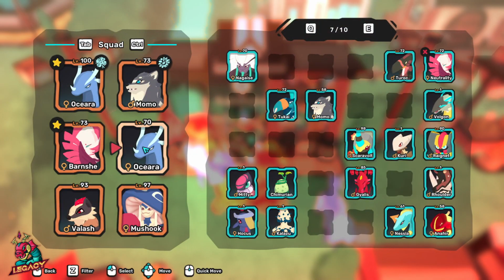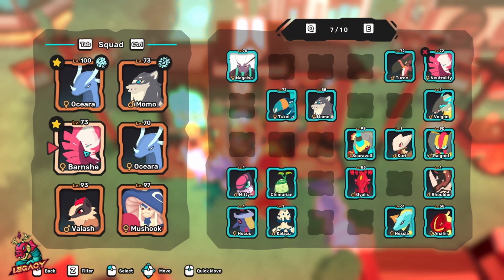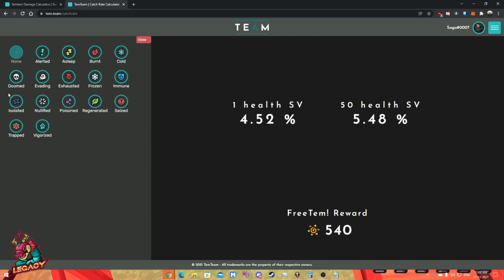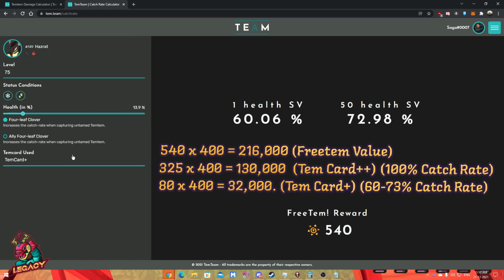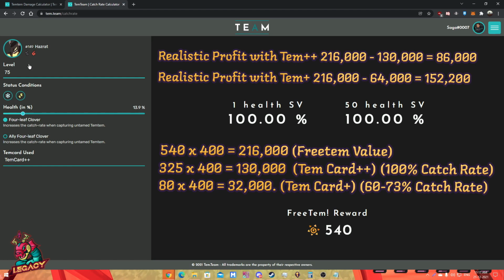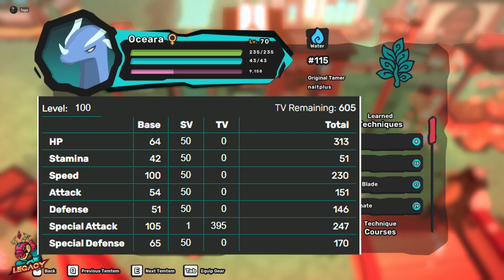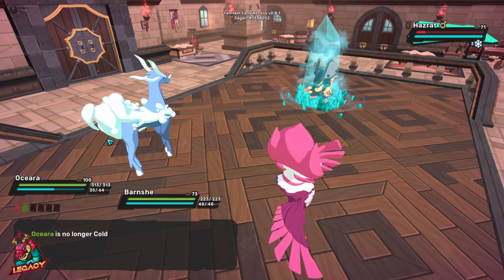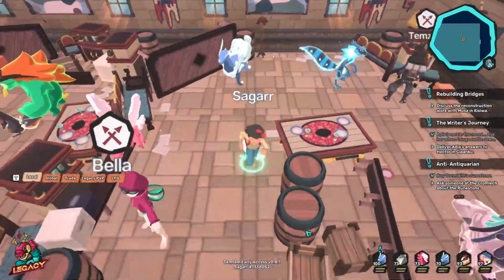NEW FREETEM METHOD 85k-152k Pansuns! ARBURY GUIDE! TEMTEM GUIDE!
Today we will be taking a look at Hazrat farm method brought to us by Gami Khan!

Time Stamps :-

00:00 : - Intro
Catch rate Calculations :- 02:55
Stat Distribution! :- 06:20
Encounters :- 08:20

This is first Variation of freetem spot for this patch, we are still working on getting the best spot possible, if you have any ideas popping please share with us in Comments below!